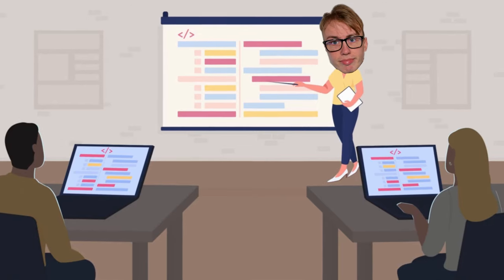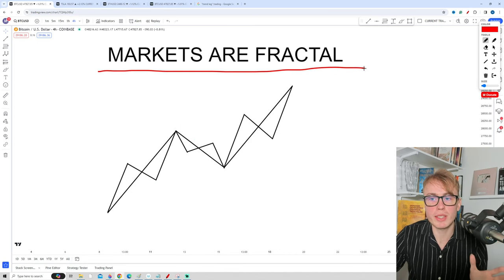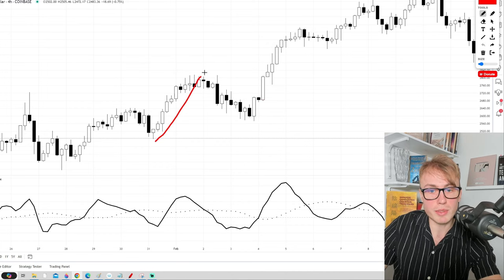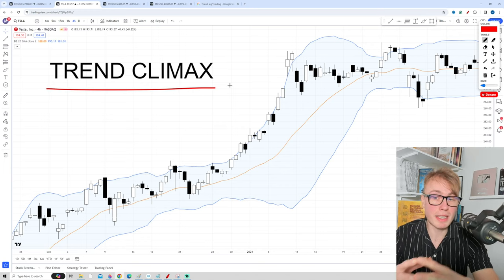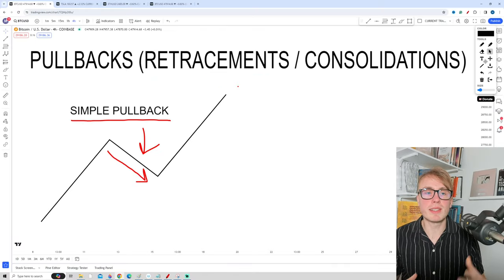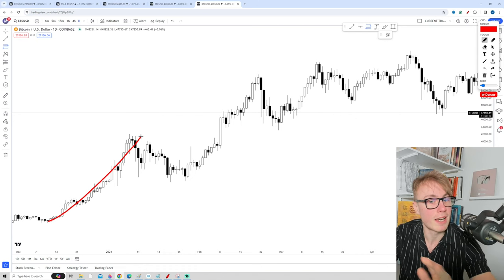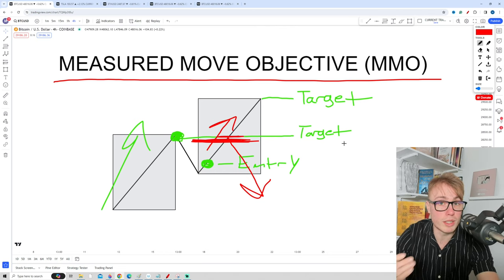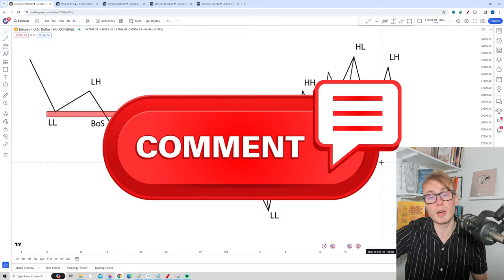ULTIMATE Market Structure Trading Course | Beginner To Advanced (Part 1)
Welcome to the ULTIMATE Market Structure Trading Course (Part 1). This video is your guide to mastering market structure trading, market structure strategy, market structure day trading, and forex trading. Whether you're a novice eager to learn basic market structure for beginners or an experienced trader looking to deepen your understanding of smart money concepts and smart money market structure, this course has something for everyone.

Learn about smart money concept and smart money trading strategies that can improve your approach to forex market structure and institutional market structure. We'll guide you through the foundational elements of market structure trading strategy, offering insights that apply to day trading market structure, forex, and swing trading at large.

Chapters:

0:00 - Intro
1:12 - The Fundamental Trend Pattern (ABCD Pattern)
2:40 - How Smart Money Moves Price
5:10 - Conclusion: Markets are Fractal
6:08 - Impulsive Moves
7:30 - Exercise 1 - Finding Impulsive Moves
9:24 - My Special MACD Settings
10:43 - How To Use The MACD To Find Strong Moves
12:22 - Most Effective Trading Strategy?
12:41 - Trend Climax (Trend Exhaustion)
16:38 - Pullbacks (Retracements & Consolidations)
17:11 - Simple & Complex Pullbacks
18:09 - Pullbacks & Fibonacci
20:44 - Exercise 2 - Using Fibonacci
22:24 - Measured Move Objective (MMO)
24:33 - Multi Timeframe Analysis
27:30 - Momentum Divergence